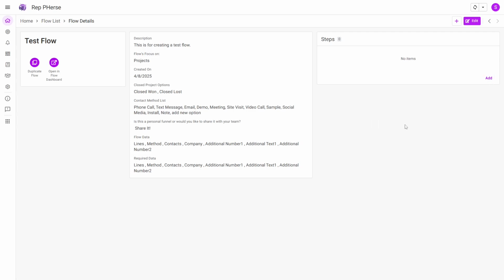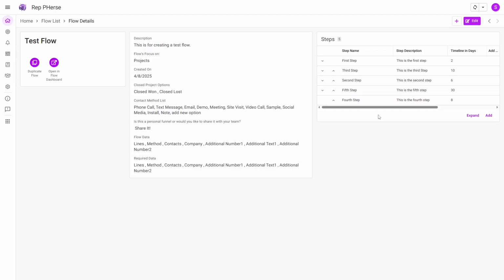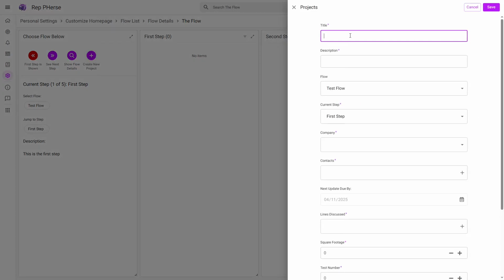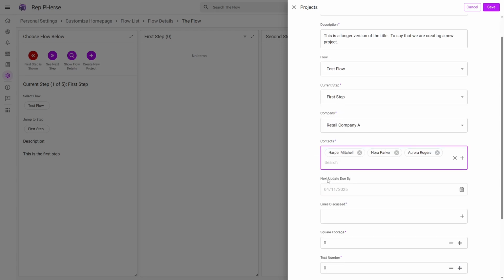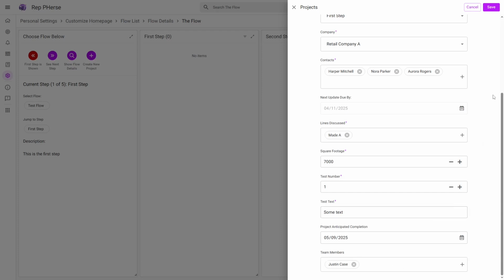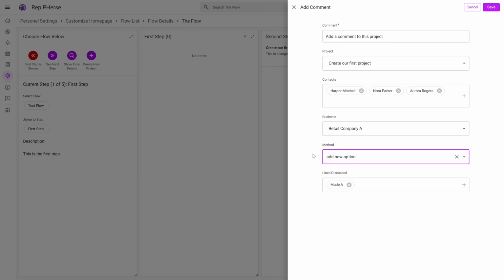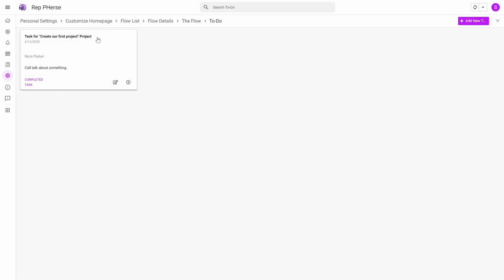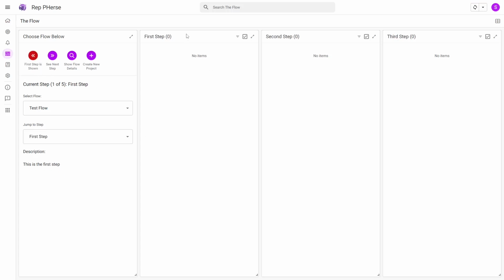Project Flow Step Creation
This is a guide to creating the steps in your Flow on Rep PHerse CRM.  We go through the process of creating steps and viewing them in your Flow Dashboard.

Once created we add a new project to the Flow and show off the actions that can be used on the projects created.

0:00 Intro
0:35 Adding your steps
1:36 Organizing your steps
2:23 Viewing your Flow in the dashboard
3:52 Adding a project to your Flow
7:30 Actions and Buttons in the Flow Dashboard
11:13 View the details on your project